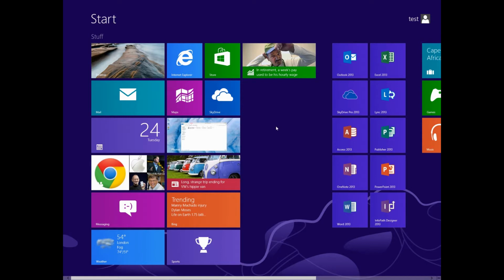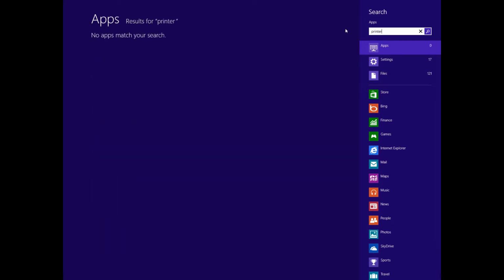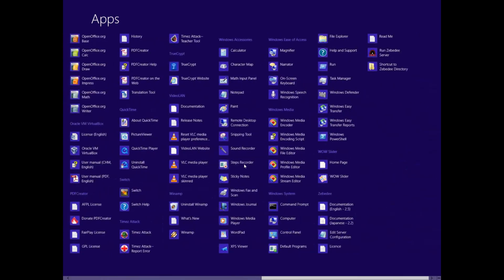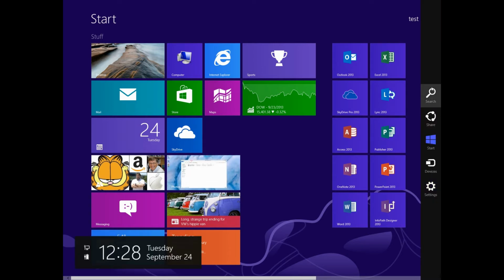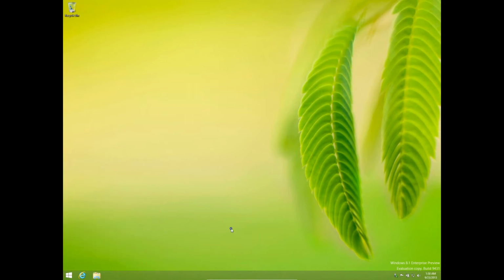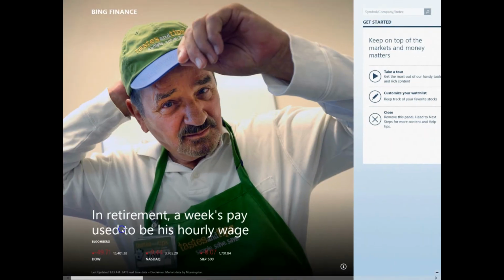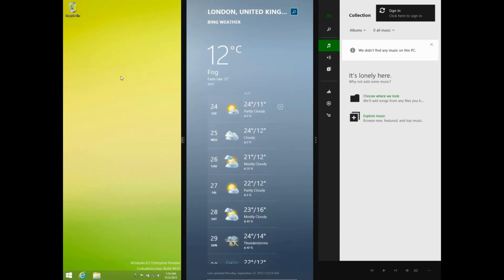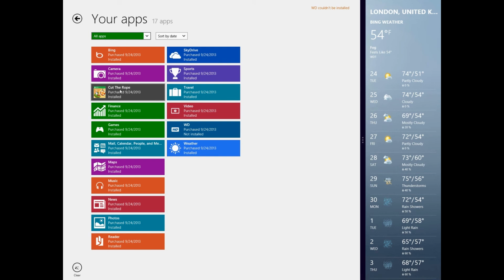Windows 8 and 8.1 are an adjustment - (But very good)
There are some necessary things you should know that aren't immediately obvious in Windows 8 and Windows 8.1. They are very fast and beneficial operating systems. This video is made with the intention of allowing you to become comfortable with these changes.